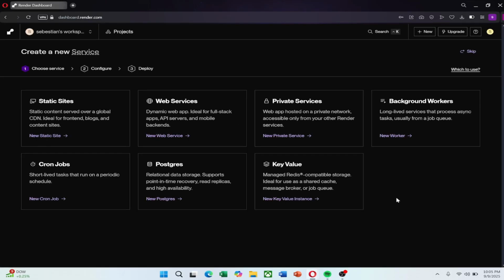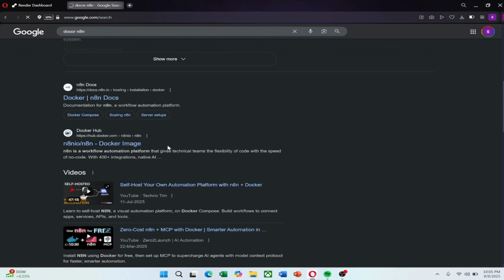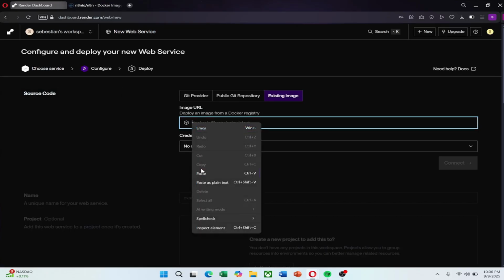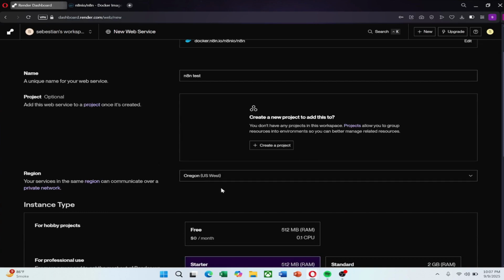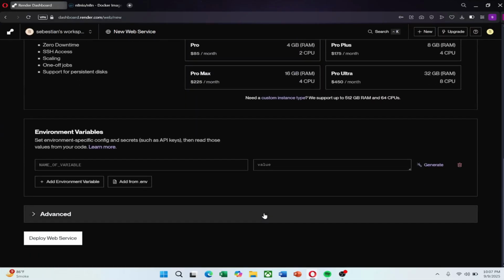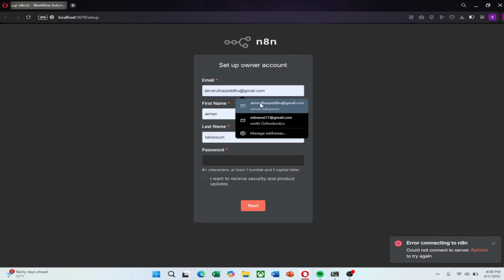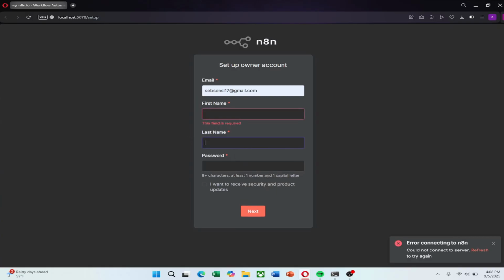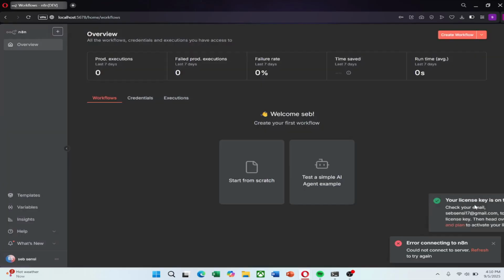How To Connect N8n With Render Fast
🚀 Want to deploy your n8n workflows to the cloud with zero server management headaches? Render makes hosting n8n incredibly simple, scalable, and affordable for any automation project!
In this comprehensive tutorial, you'll master deploying n8n on Render's powerful cloud platform. We'll cover account setup, configuring your n8n deployment, environment variables, database connections, custom domains, SSL certificates, and scaling options. You'll learn how to migrate from local n8n instances, set up automated deployments from GitHub, configure persistent storage, and optimize performance for production workflows.
By the end of this video, you'll have a fully operational n8n instance running on Render that's secure, scalable, and ready to handle your automation needs without any server maintenance. 💪
👍 Ready to take your n8n workflows to the cloud? ⚡